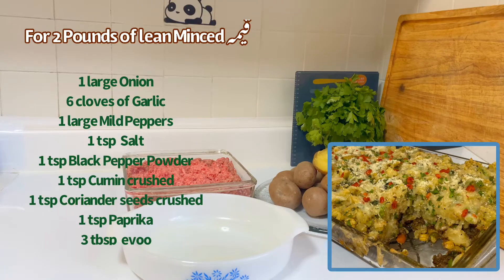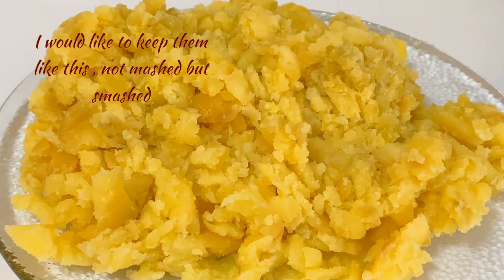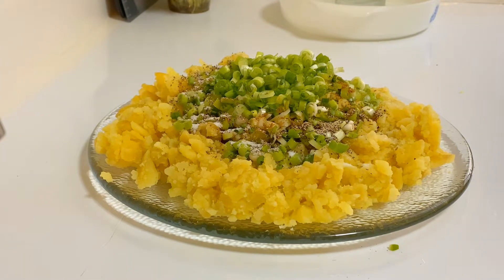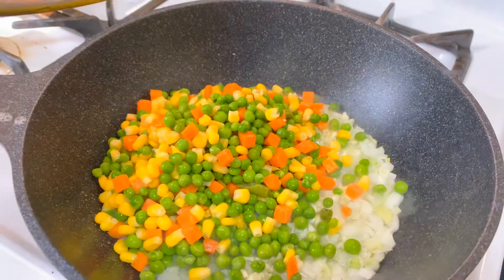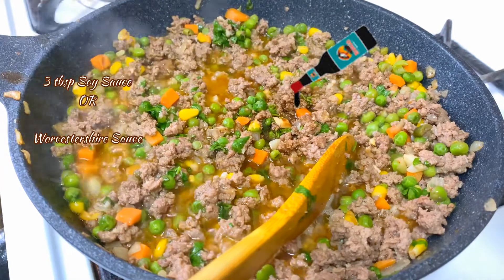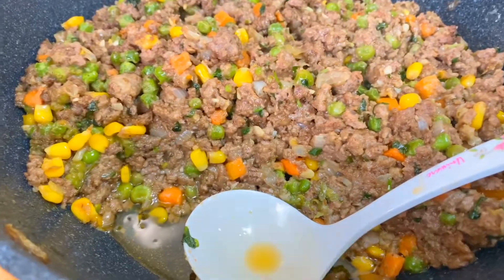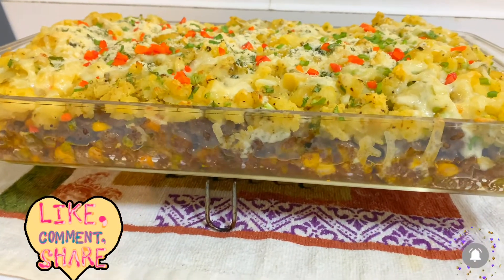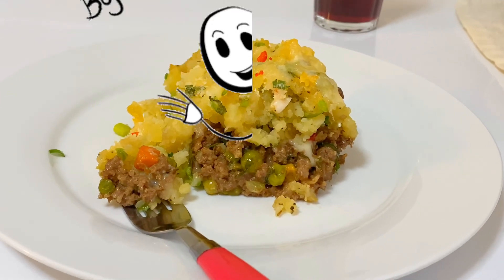How To Make best Shepherd's Pie | You Will Love My Shepherd's Pie Just Give it a Try